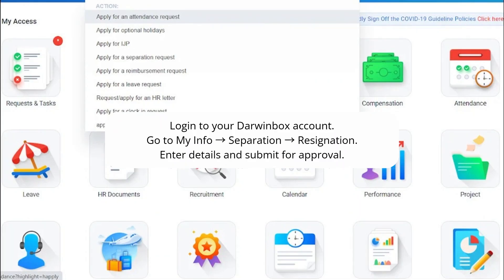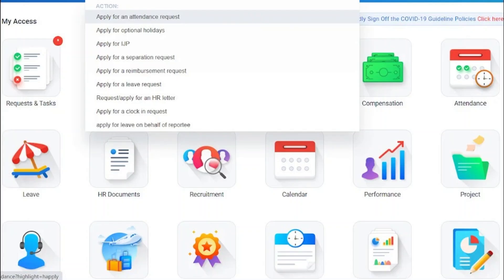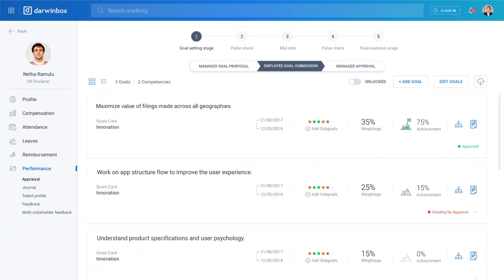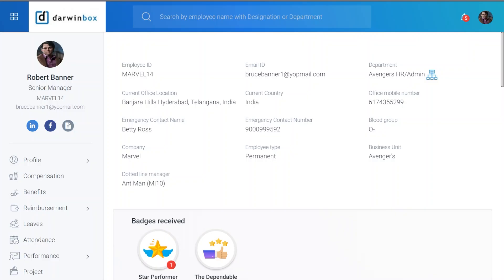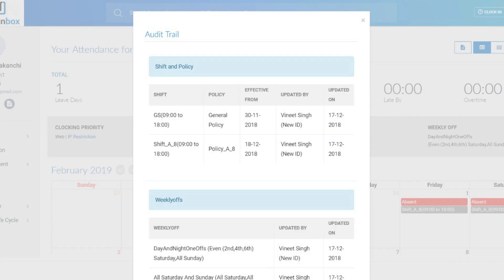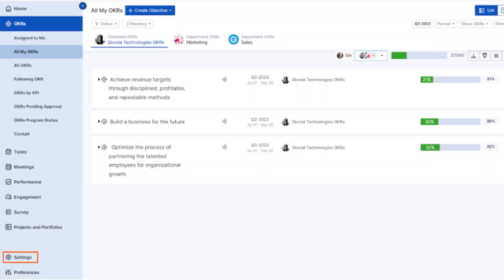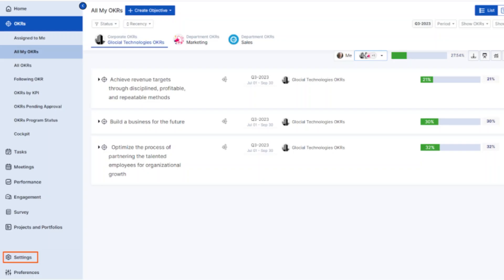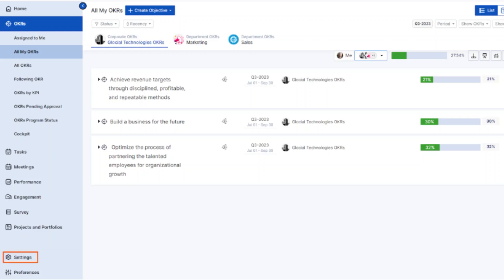How To Resign On Darwinbox - Step By Step (UPDATED)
Looking to resign on Darwinbox? In this step-by-step guide, we'll walk you through the entire process, ensuring that you can easily navigate the Darwinbox platform to submit your resignation. Whether you're transitioning to a new job or stepping away from your current role, this updated tutorial has got you covered. 🖥️💼

We’ll cover everything from logging in to the system, filling out the resignation details, to submitting and receiving confirmation. Get it right the first time, and avoid any confusion with this comprehensive guide! ✨

🚀 What you’ll learn in this video:

How to access your Darwinbox account

Step-by-step resignation submission

How to check your resignation status

Tips and tricks for a smooth process

💡 Whether you're an employee trying to navigate the platform or HR personnel assisting others, this video is packed with the latest information on using Darwinbox efficiently.